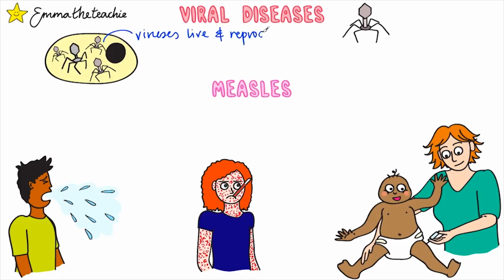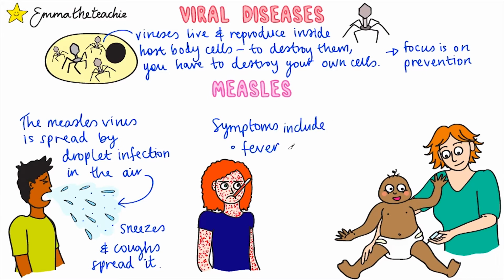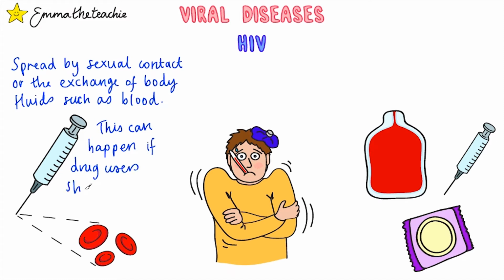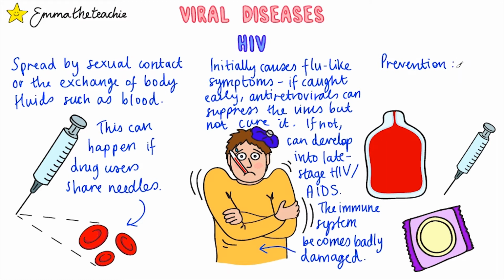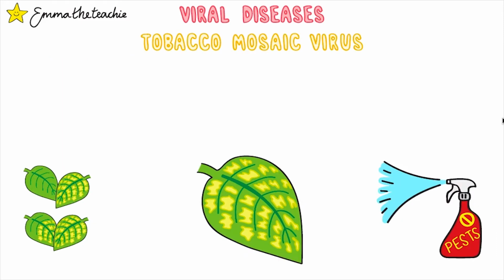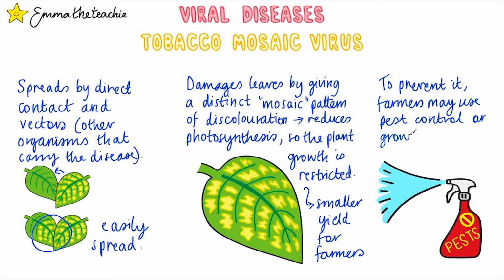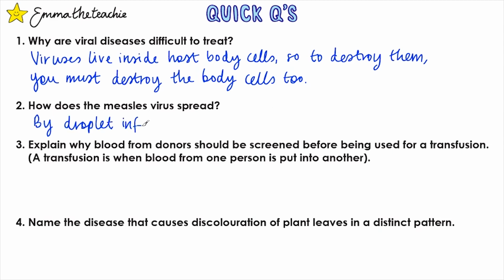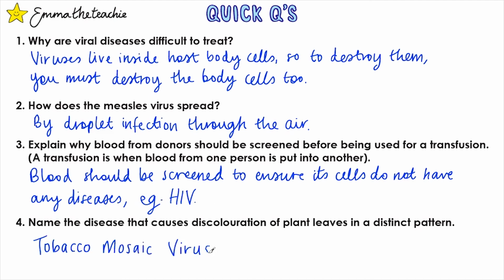Viral diseases - GCSE Biology (Revision for 2020)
Measles, HIV and Tobacco Mosaic Virus are all viral diseases. This video will cover the symptoms, transmission and prevention of each. to use while you watch.

***This video is for the topic of Infection and Response for GCSE Biology and Combined Science (9-1) - it is written for the AQA specification but overlaps with other exam boards.***

We’ll start with why viral diseases are difficult to treat by looking at what viruses do in the body.

Then we’ll cover the three viral diseases you need to know for GCSE Biology:
1 - Measles
2 - HIV
3 - Tobacco Mosaic Virus (TMV)

We’ll finish up with some quick questions to test you on what you’ve learnt - going through the answers together makes sure you can improve in no time!

I hope you’ve enjoyed this video & the Studyalong Workbook if you’re using it - let me know what else you’d like to see in the comments below.

Emma the teachie